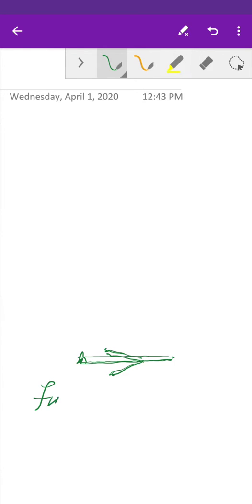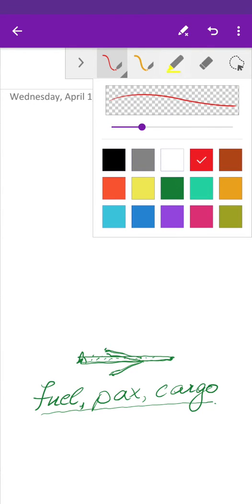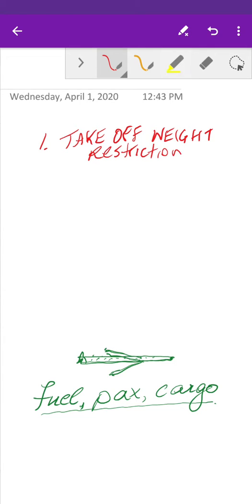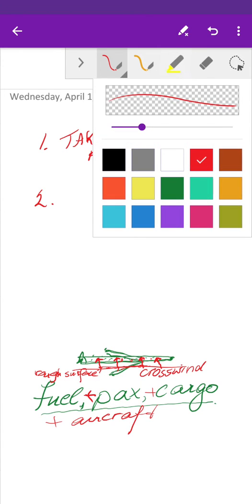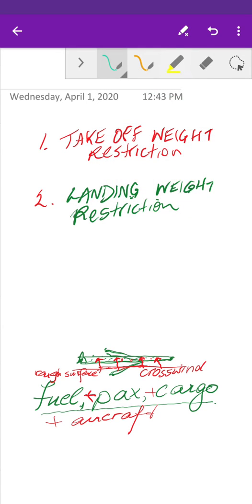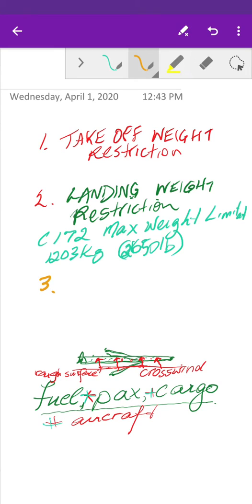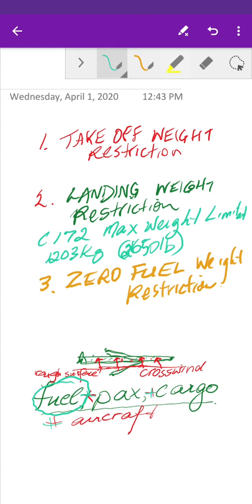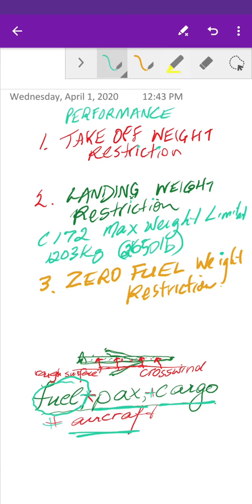Flying Theory #5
Aircraft Weight Limitations